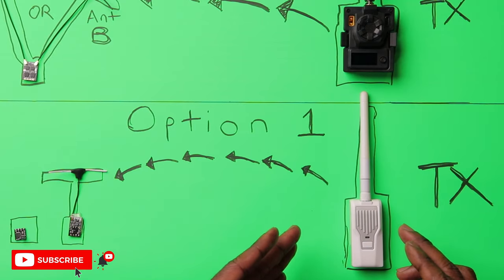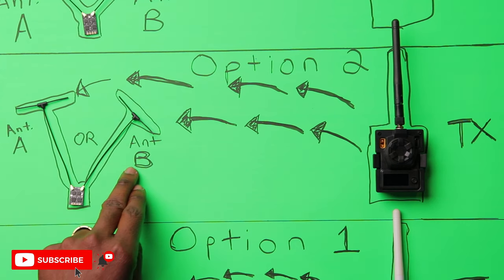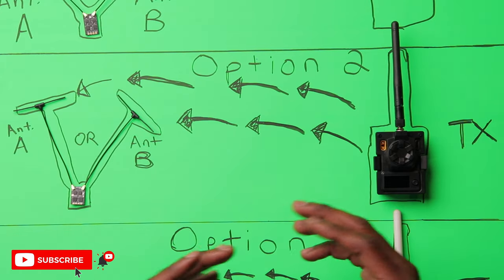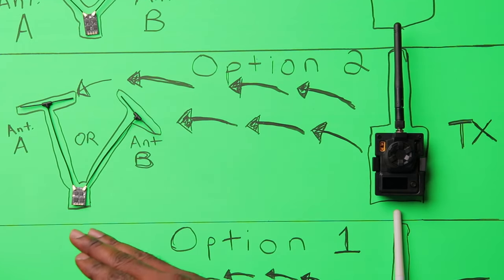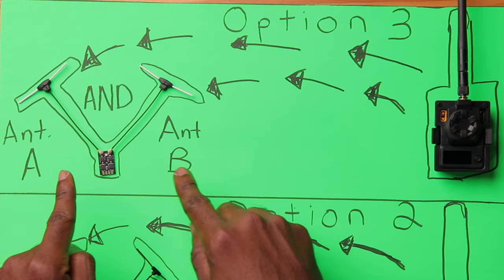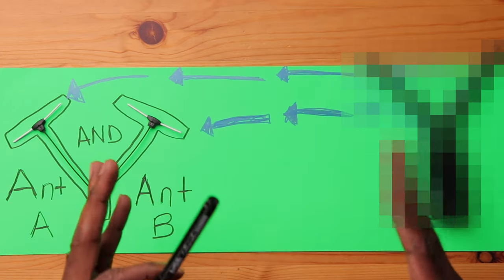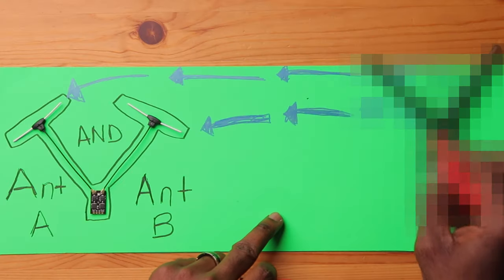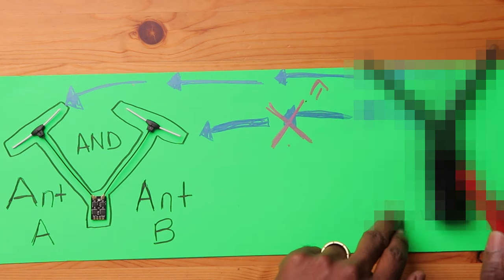What Exactly is ELRS GEMINI? | A Beginners Perspective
ELRS True diversity receivers are truly effective, but what happens if you’re in an area of strong interference?  Your True Diversity receivers may not be fully capable of penetrating that interference.  That’s where project Gemini comes in to ensure the integrity of your ELRS radio link.